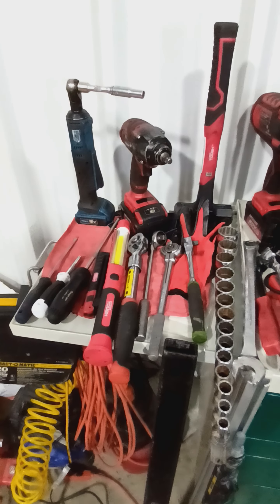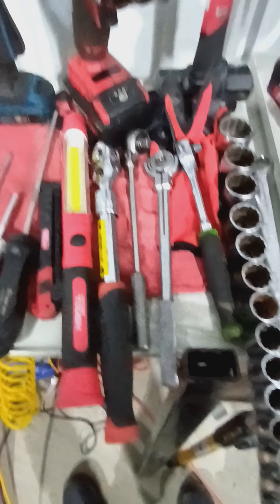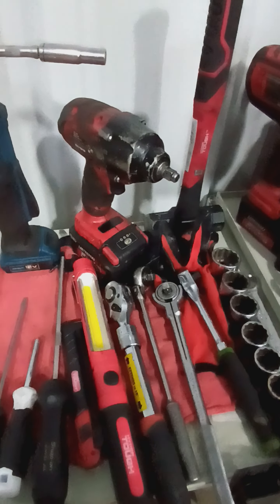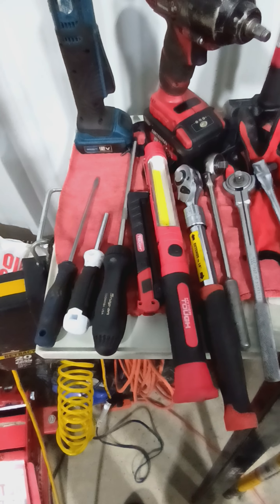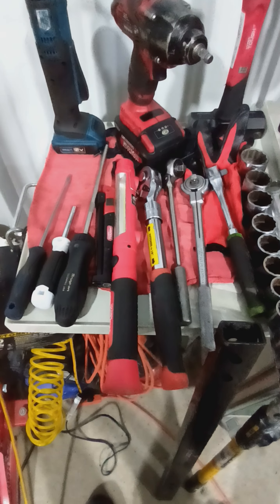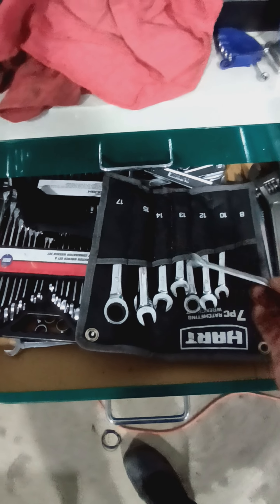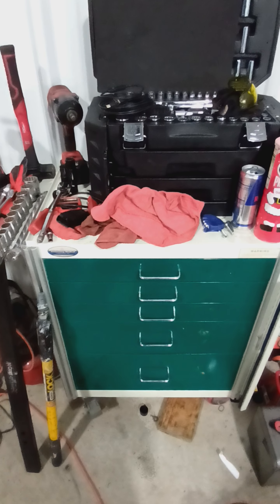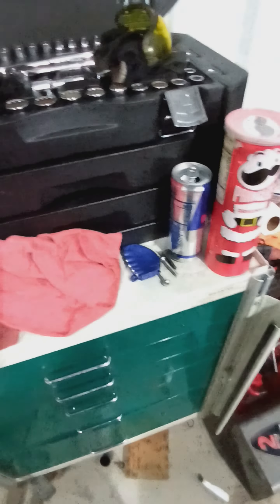New Mechanic tool advice. You don't need name brand, just tools that work to make that money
You don't need fancy tools to be a mechanic. I only recommend tools with a lifetime warranty, and use them for what they were designed. Use impact rated sockets for impacts, standard for standard. Don't stress about having name brand, make a name for yourself first and with your money save up and replace what you need with name brand a little at a time. Make sure to have a locking tool box, others will always need what you have when you're not around.